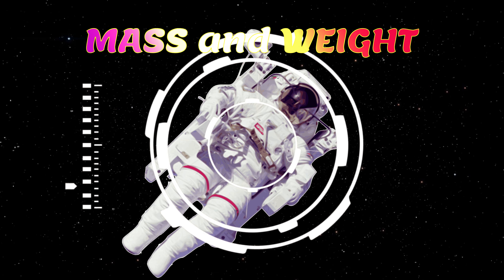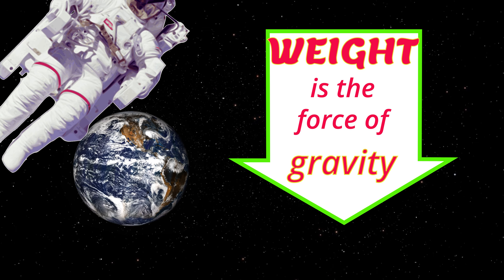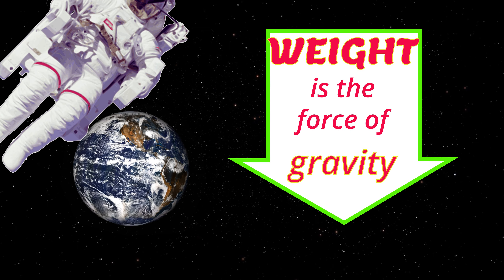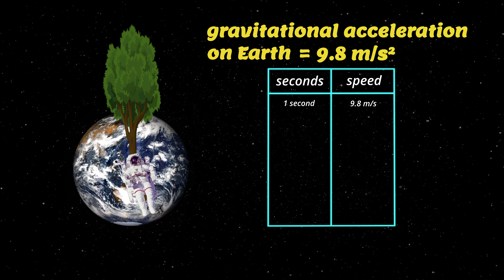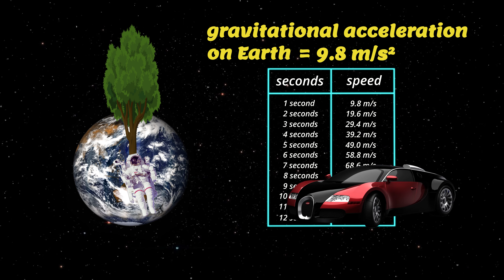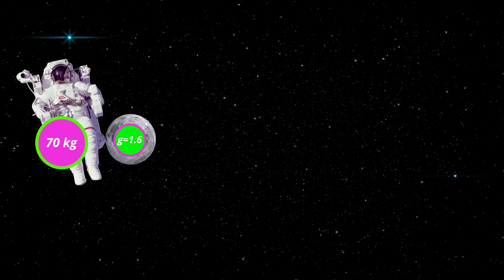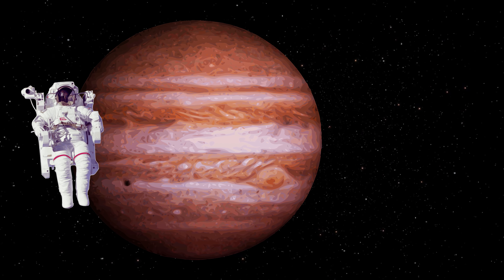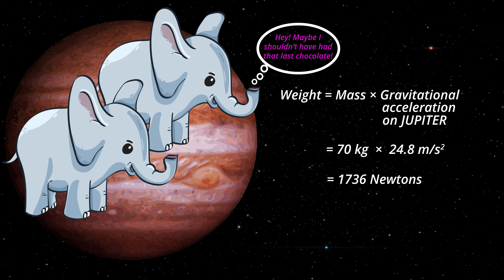What is the Difference between Mass and Weight? [No Ads]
Mass and weight are NOT the same! Did you know that you weigh less on the Moon? But your mass here on Earth is same as on the Moon!

Time stamps⏰
00:00 Introduction
00:20 What is Mass?
00:32 What is Weight?
00:54 Rule to calculate weight
01:05 Gravitational acceleration
02:36 Example of weight on Earth
03:00 Example of weight on the Moon
03:33 Example of weight on Jupiter